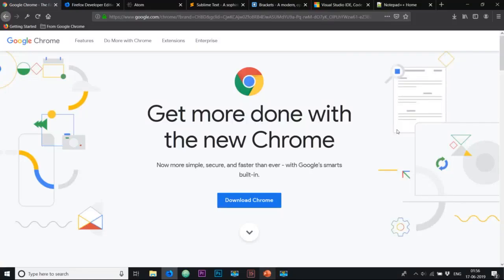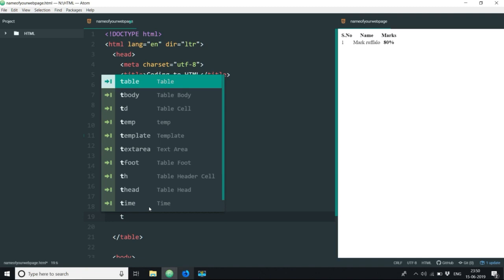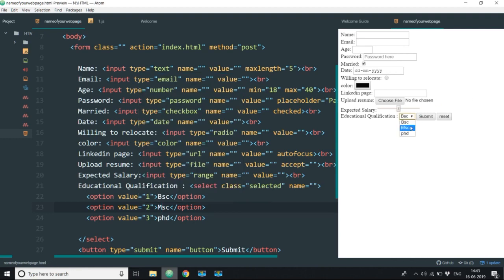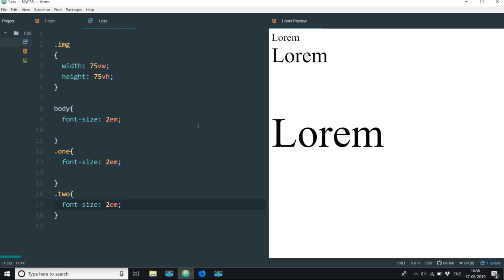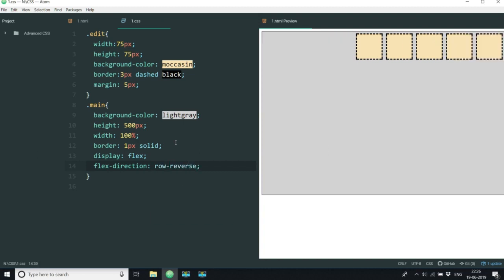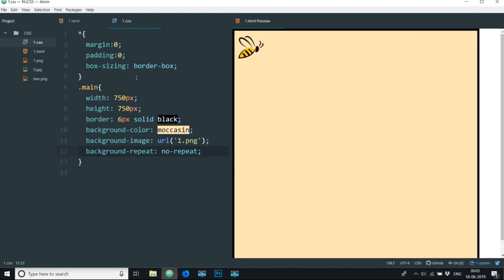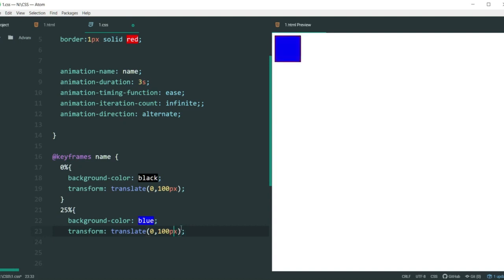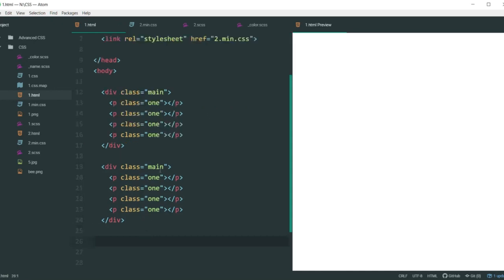Learn HTML5 and CSS3 for Beginners from Scratch || Full Course || Tutorials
Learn HTML5 and CSS3 for Beginners
 HTML and CSS are essential skills to have for a career in web development.

HTML is a markup language that is used developing web pages. CSS is a language responsible for layout and styling of the web pages.

In this course we will cover both languages from the scratch and by the end of the course you will be creating your own projects.